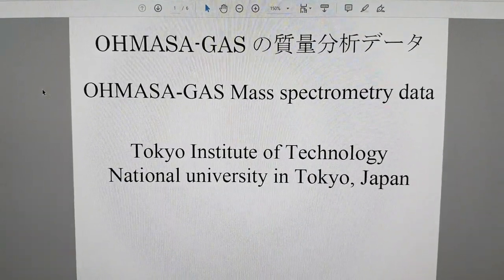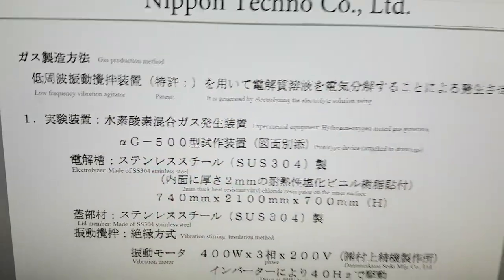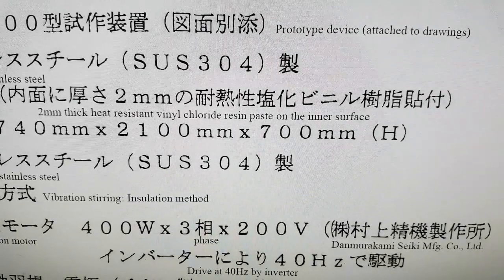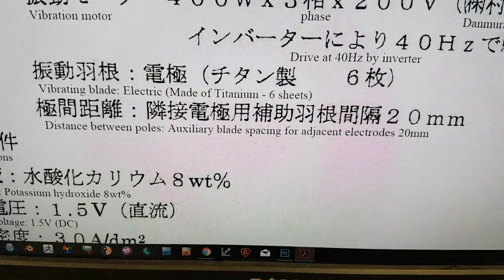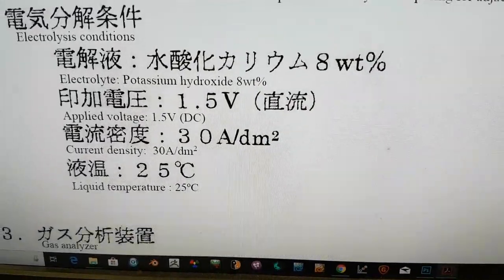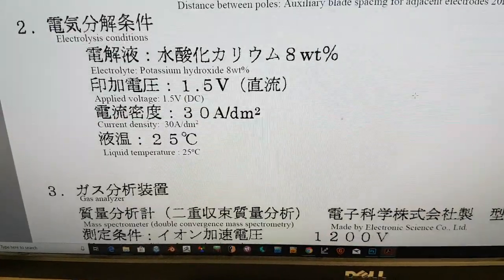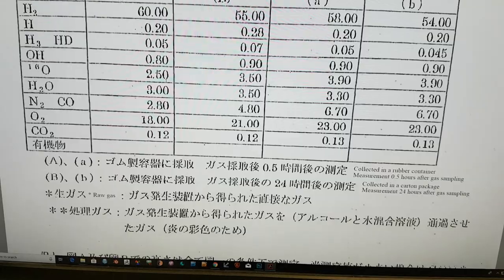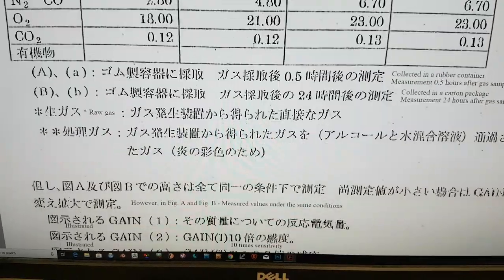OHMA - Ohmasa Gas mass analysis by Tokyo Institute of Technology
An old analysis of Ohmasa Gas produced by a prototype generator.